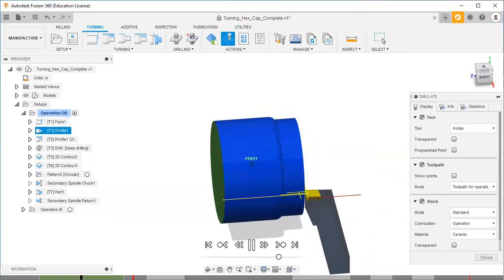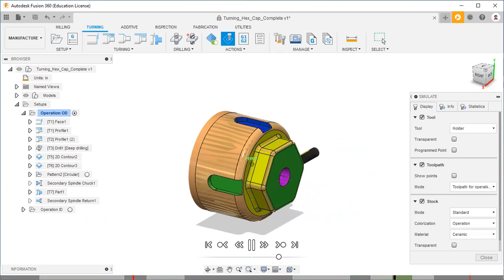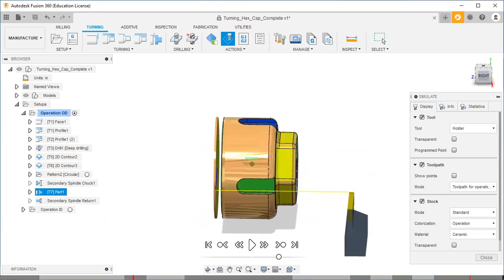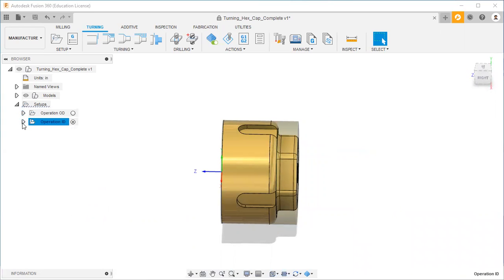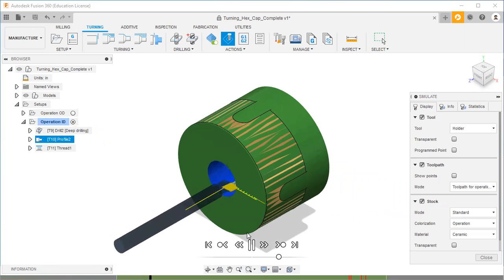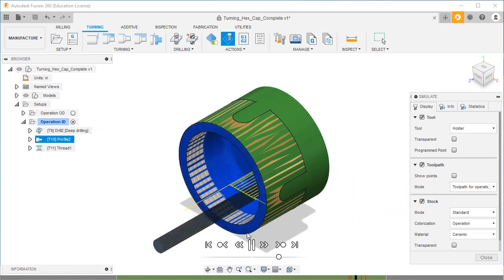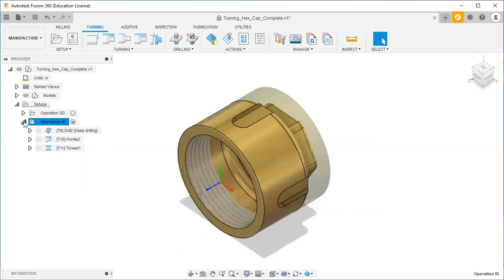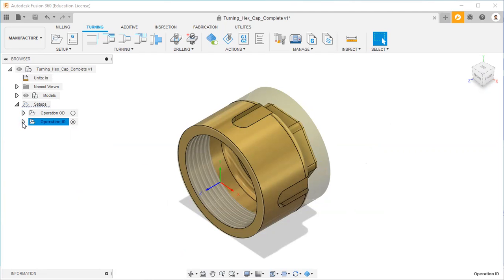TURNING HEX CAP FUSION 360